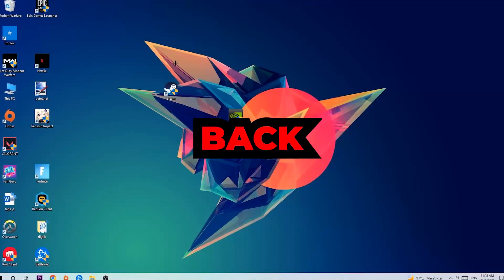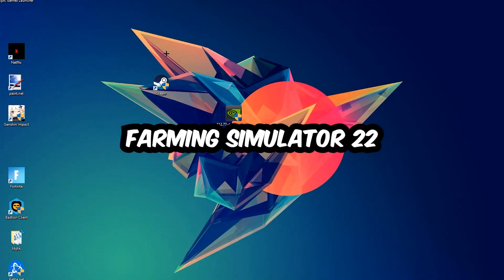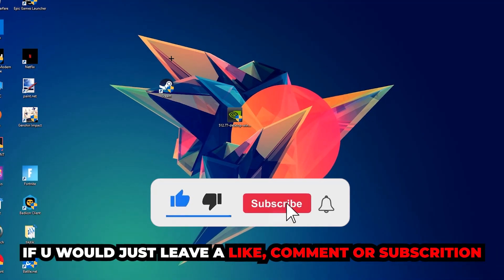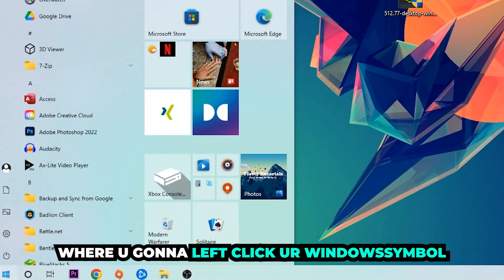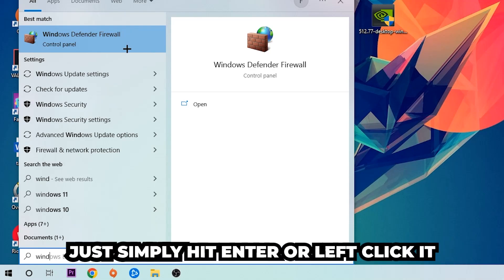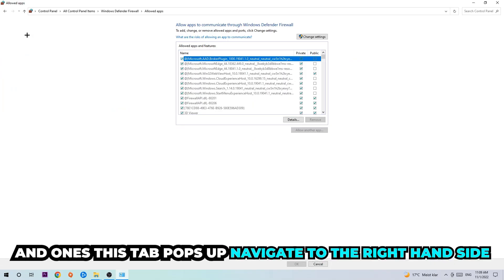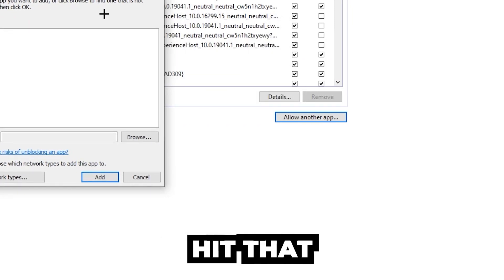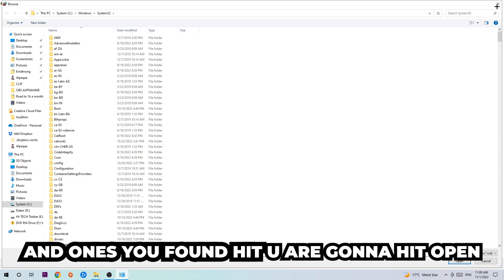Farming Simulator 22– How to Fix Black Screen & Stuck on Loading Screen